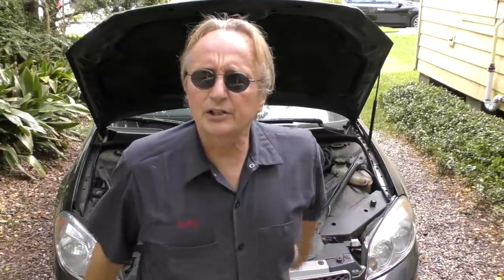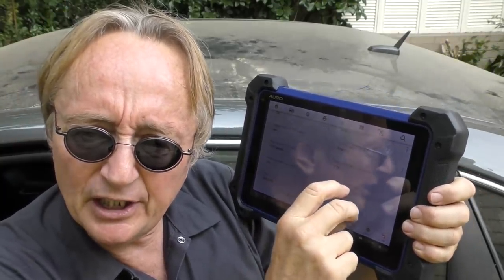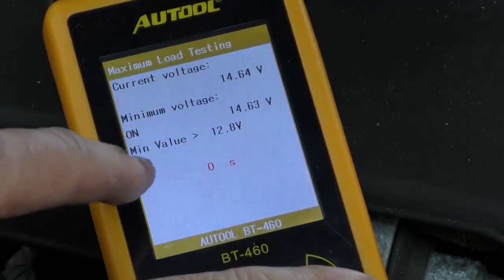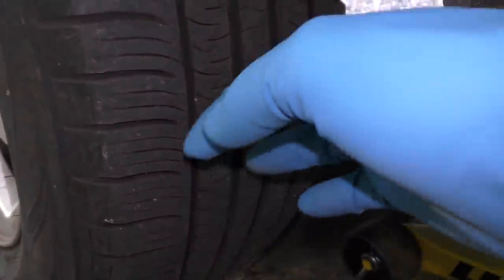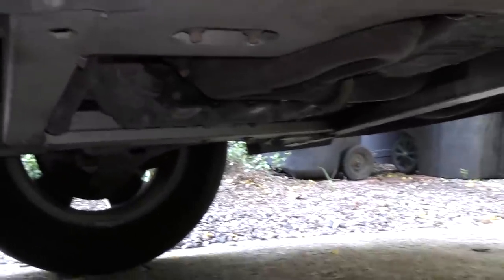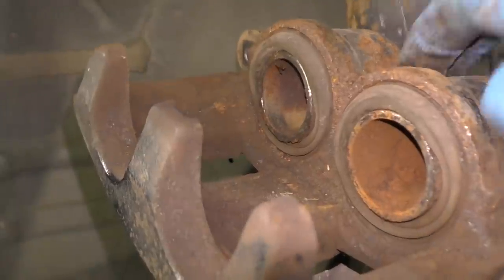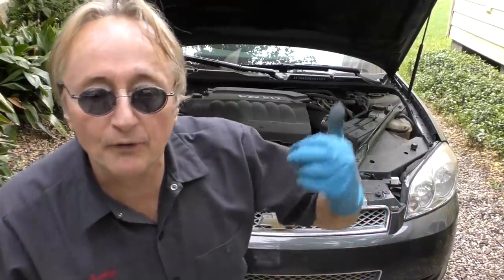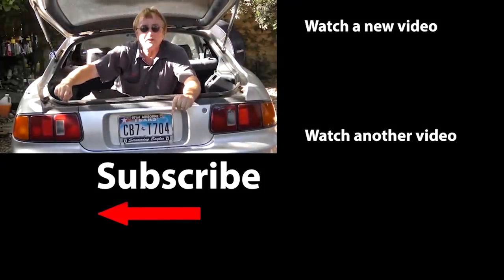Doing This Will Save You Thousands in Scam Car Repairs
Doing This Will Save You Thousands in Scam Car Repairs, DIY life hack and car repair with auto mechanic Scotty Kilmer. Car life hacks. How to save thousands of dollars by not having to go to an auto mechanic for car repairs. How to fix cars. Expensive car repairs. Car hacks that will save you thousands in car repairs. 5 minute life hacks to make your car run as long as possible. Make your car last forever. Car maintenance tips. Car advice. DIY car repair with Scotty Kilmer, an auto mechanic for the last 51 years.

⬇️ Things used in this video:
1. Cheap Battery Tester
2. Common Sense
3. 4k Camera
4. Camera Microphone
5. Camera Tripod
6. My computer for editing / uploading

⬇️Scotty’s Top DIY Tools:
1. Bluetooth Scan Tool
2. Cheap Scan Tool
3. Basic Mechanic Tool Set
4. Professional Socket Set
5. Ratcheting Wrench Set
6. No Charging Required Car Jump Starter
7. Battery Pack Car Jump Starter

►Here's our weekly video schedule:
Tuesday: Auto repair video
Wednesday: Viewers car mod show off
Thursday: Viewer Car Question Video AND Live Car Q&A
Friday: Auto repair video
Saturday: Second Live Car Q&A
Sunday: Viewers car show off